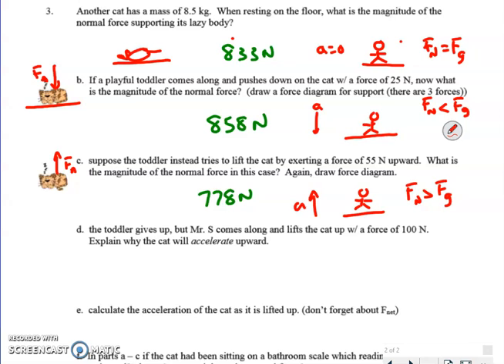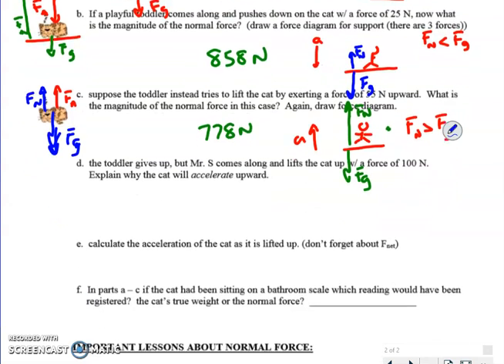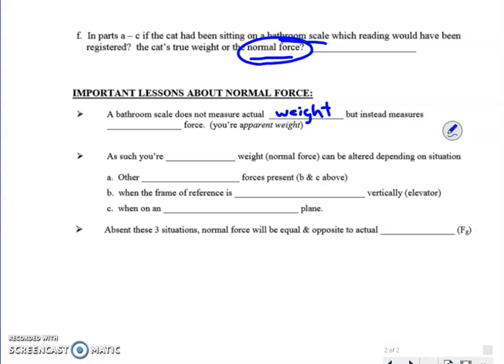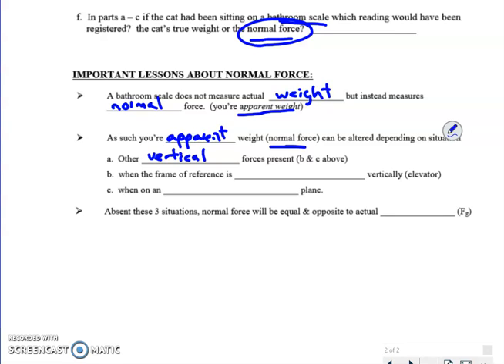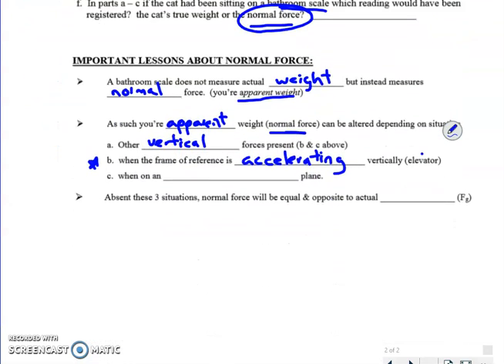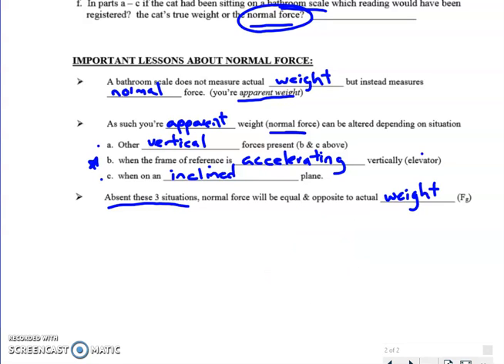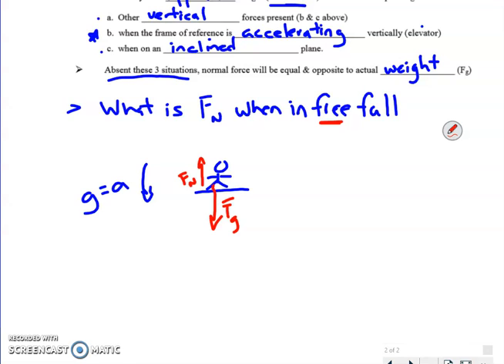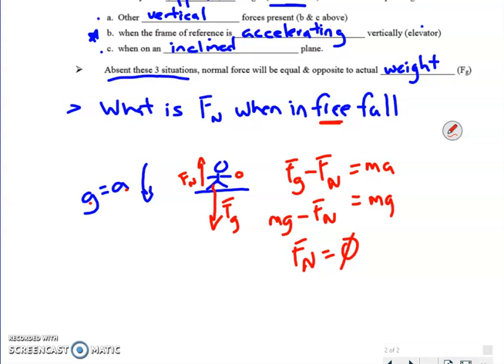normal force & weigthlessness